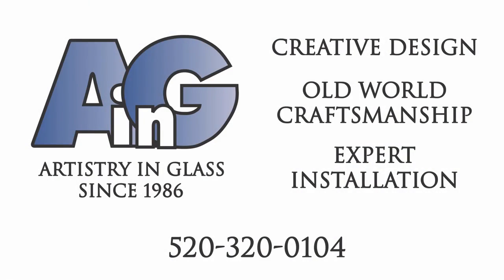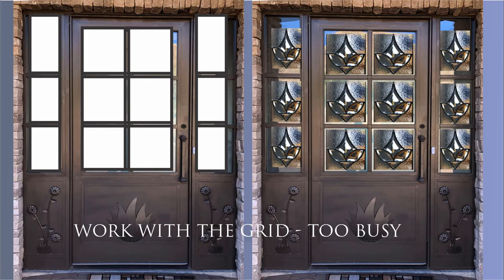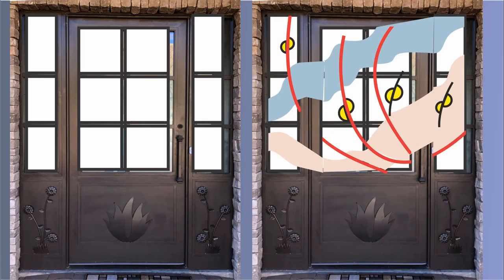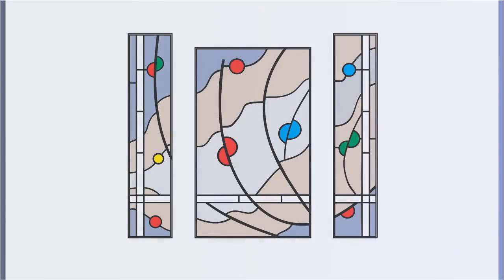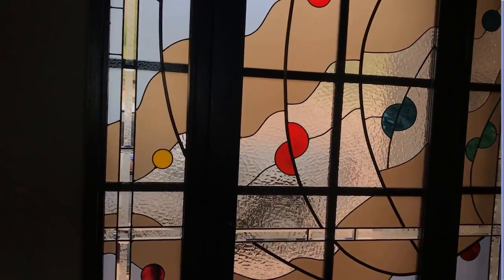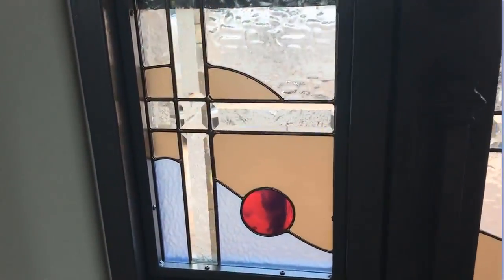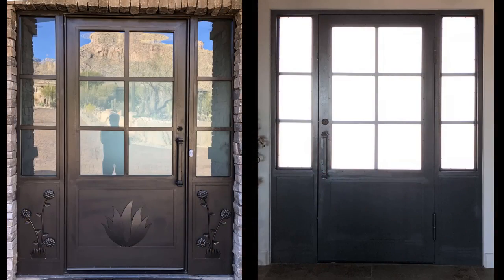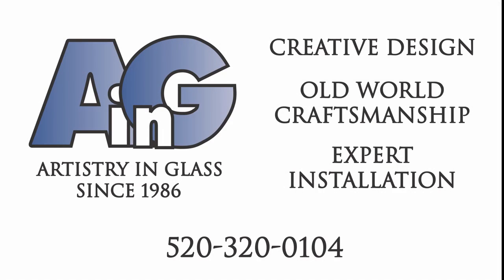How to design abstract Art Glass for Entryways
Spectacular abstract design provides privacy and beauty in the Tucson AZ entryway. By having the courage and confidence to commission an abstract/modern design, our clients become the owners of a truly unique work of art.  The distinction of the art is enhanced by the choice of top quality, handmade glass from the Bullseye and Kokomo companies. Of interest to cognitive neurologists is the way that the human eye (and then the brain) can extrapolate across considerable opaque gaps to follow design elements from the entryway sidelights across the central door panel.  The inspiration for the design comes from John’s previous career as a geologist: irregular strata dipping to the east are disrupted (faulted) by large, curvilinear transcurrent faults (San Andreas type) and finally cut by linear igneous intrusions (beveled glass).